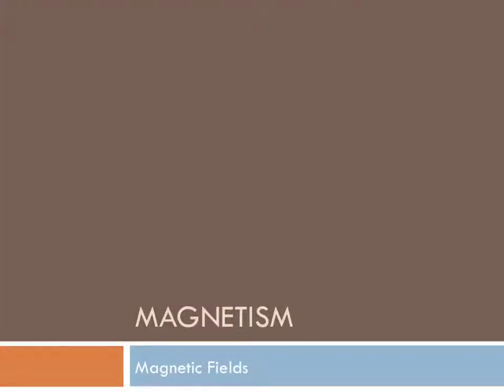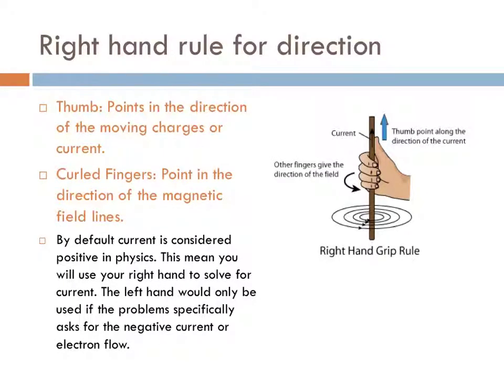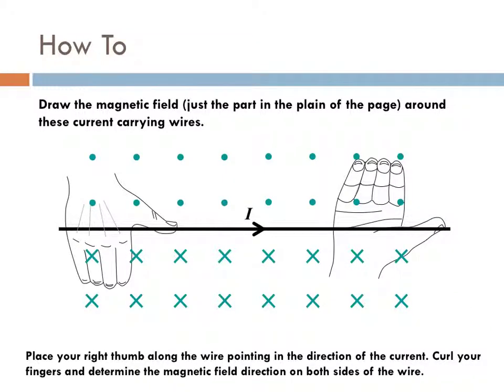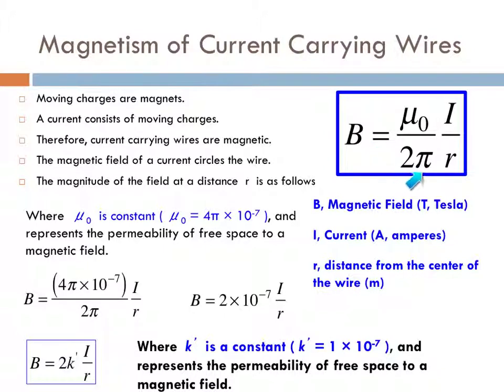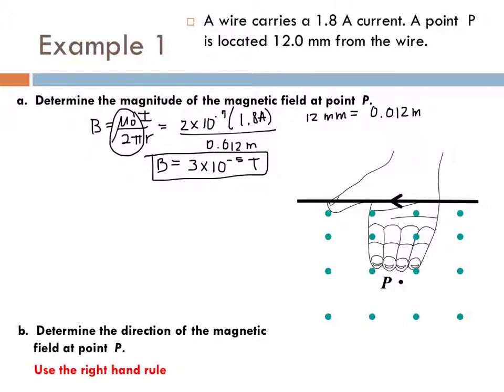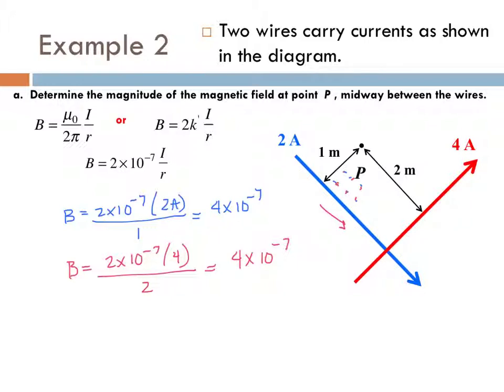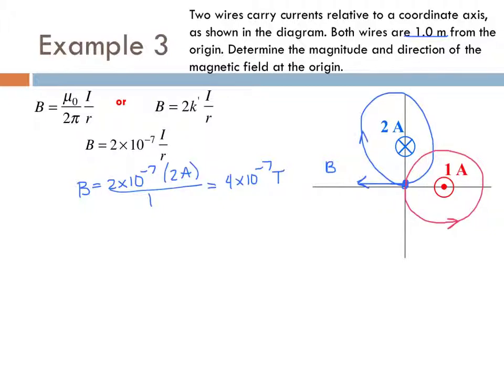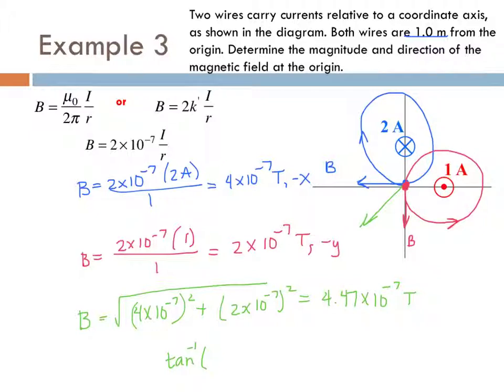APC_Magnetism01_0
APC_Magnetism01